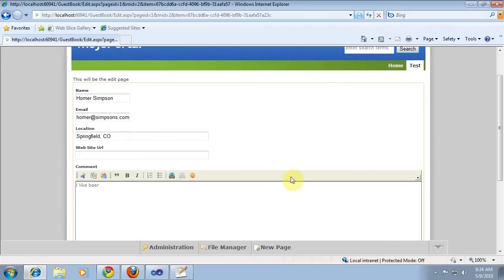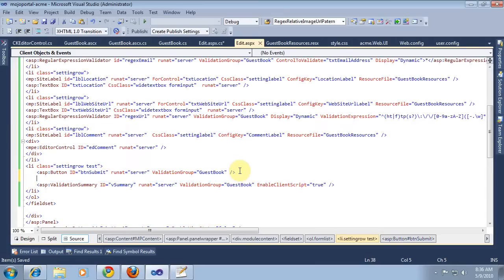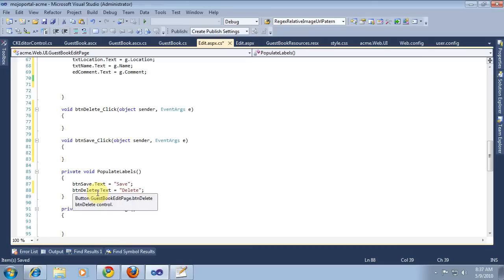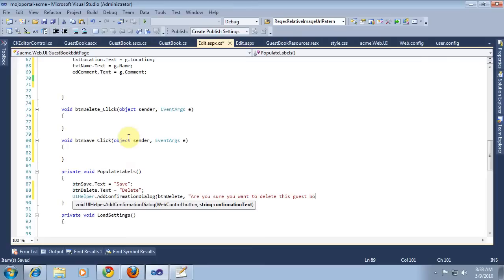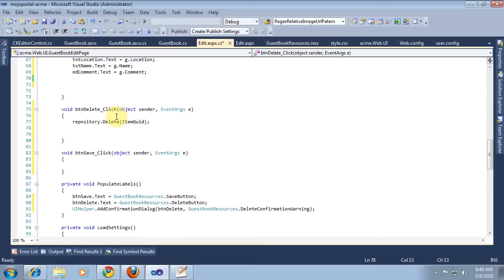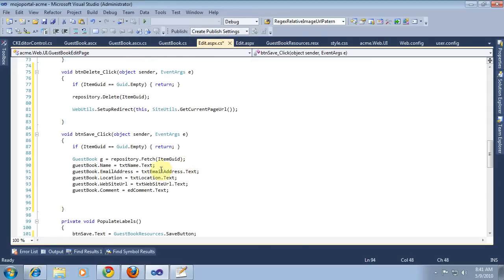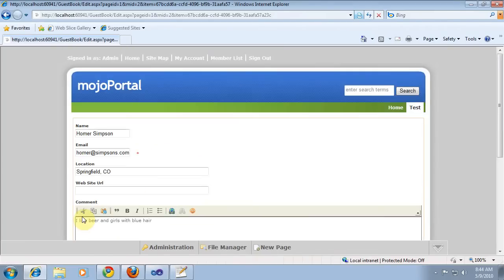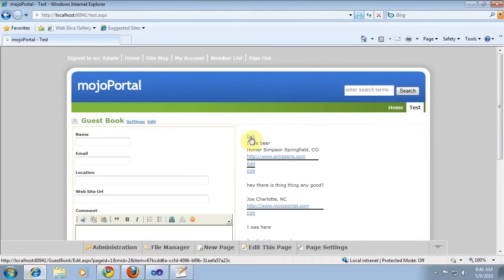Dev Series 24 supporting page part 3